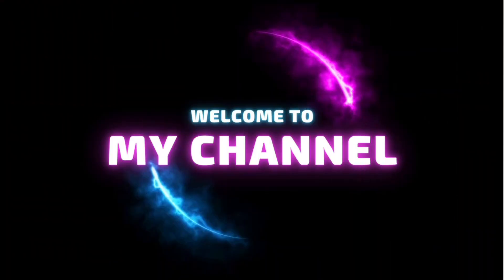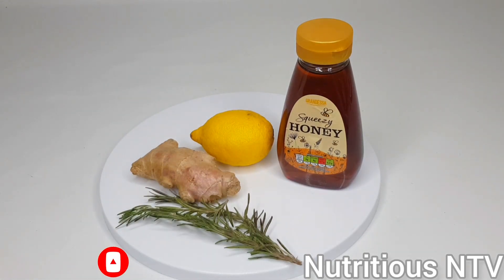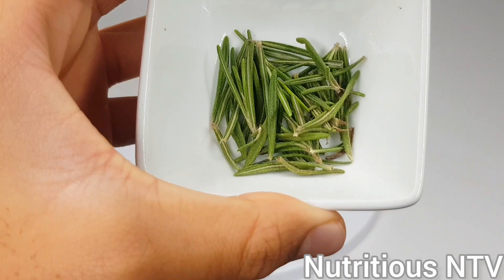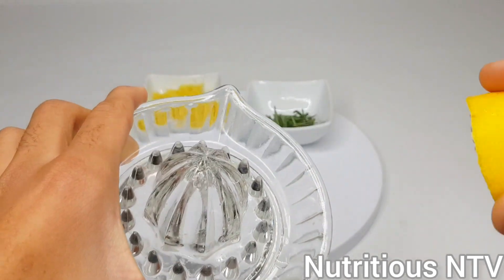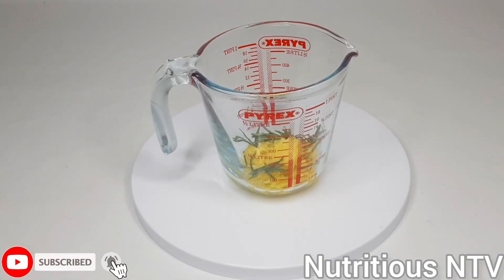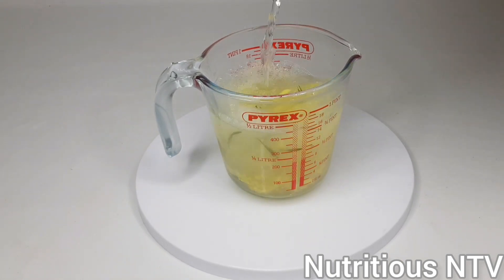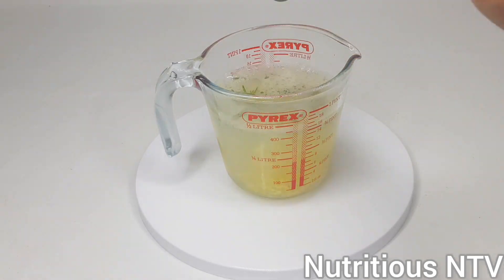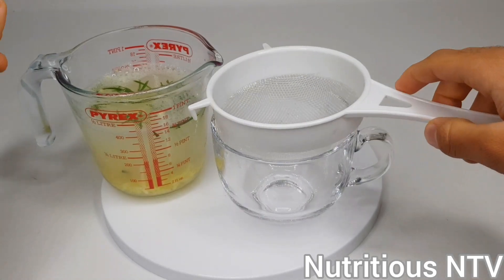Weight loss while sleeping ~ Belly Melts ~ Miracle recipe. Drink and lose weight in 5 days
Flat Tummy With This Tea ~ Lose Belly Fat In A Week and Cut Cough like a Knife